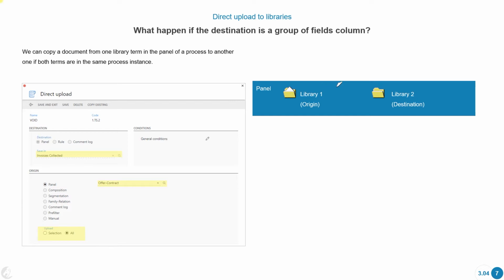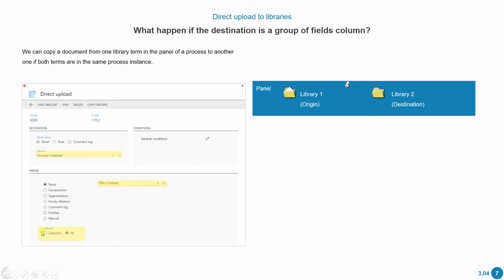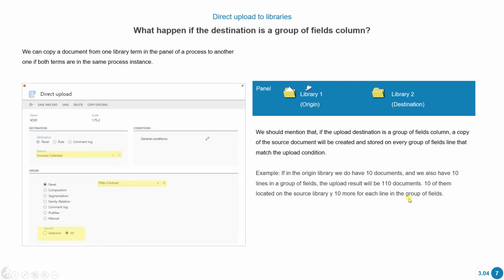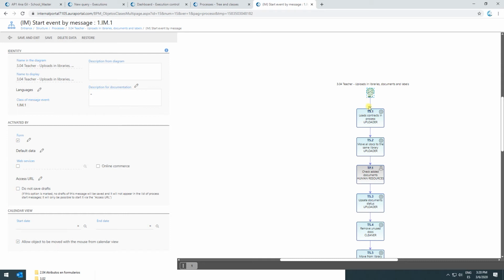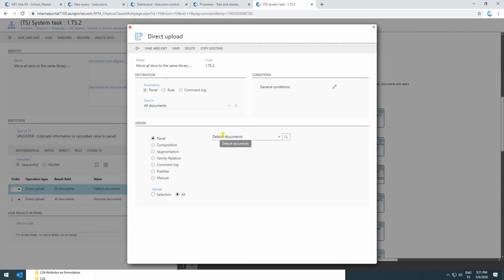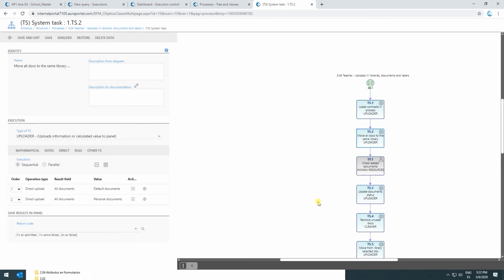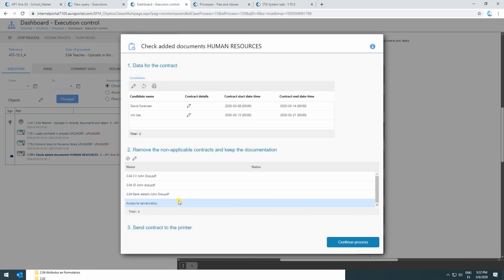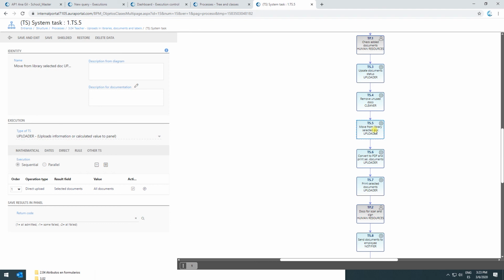BPM course: 3. Advanced Automation | Direct upload to libraries 3.04 02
Uploads in libraries, documents and labels: upload in libraries.

Shows how to do a direct upload to a library.